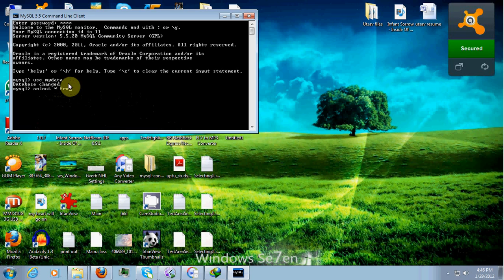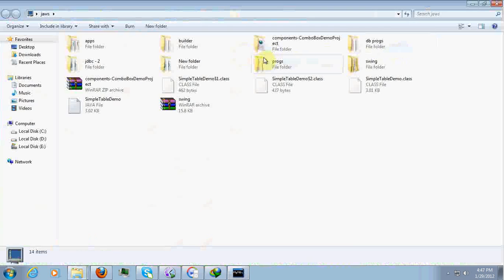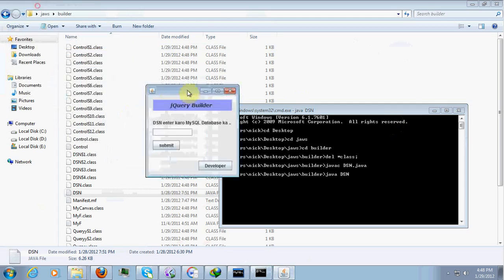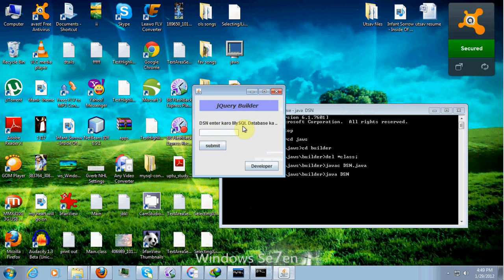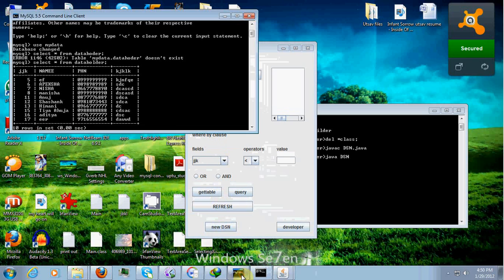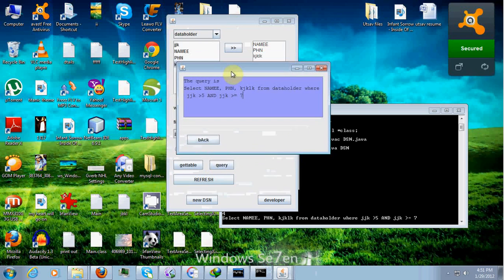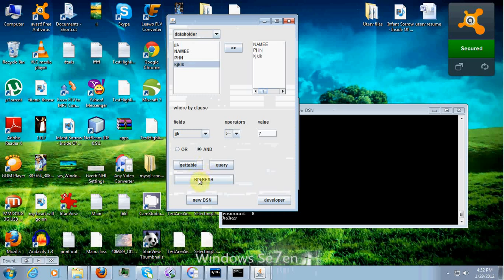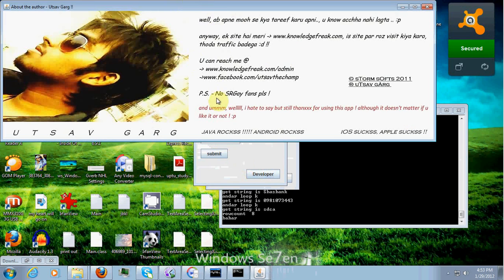builder.flv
this is video showcasing one application which m developing, if u are interested in it and want to become a part of developing it furthur, u're most welcome to join me @